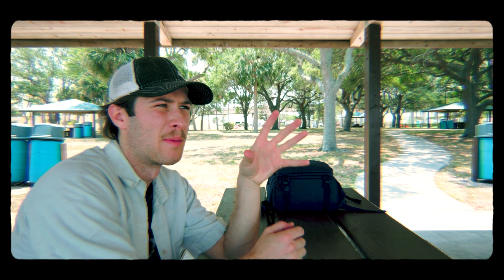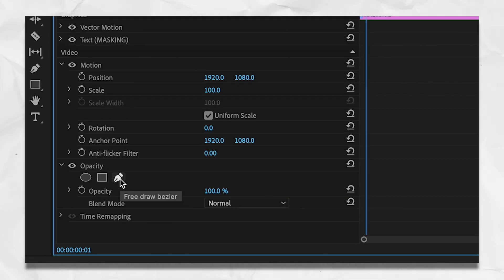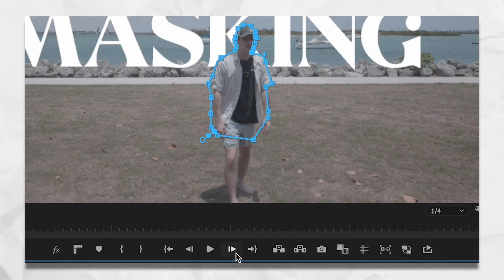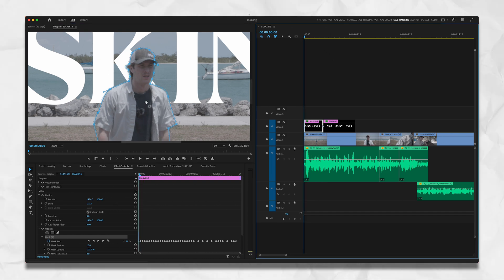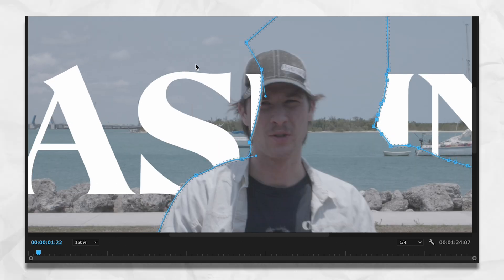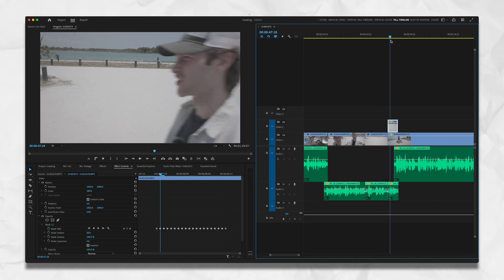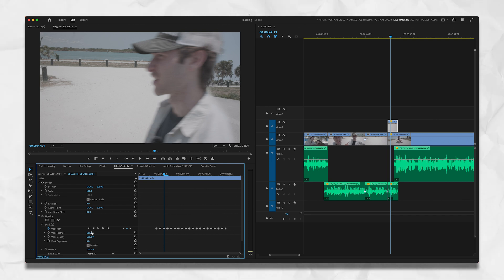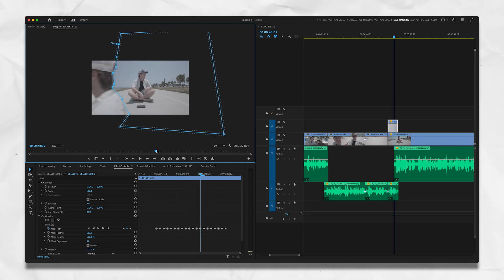How to Use MASKS: Creating Cool Visual Effects in Your Videos | Premiere Pro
MASKING Transition and Text MASKING Tutorial | Premiere Pro

If you want to learn how to create great-looking mask effects in Adobe Premiere Pro, you'll love this tutorial. I'll show you how to create a couple of masking transitions and also how to create a text masking effect.

Masking has its use almost everywhere in video editing, and while I don't go over everything in this tutorial, you can use what you learned here and apply it to a variety of video editing situations.

⏰◇⧎ TIME STAMPS ⧎◇⧎◇⧎◇⧎◇⧎◇⧎◇⧎◇⧎◇⧎◇⧎◇⧎◇⧎◇⧎◇⧎◇⧎◇⧎◇⧎◇⏰

00:00 - What Are Masks?
00:24 - Example of Masking
01:01 - How to Use Masks/Tutorial